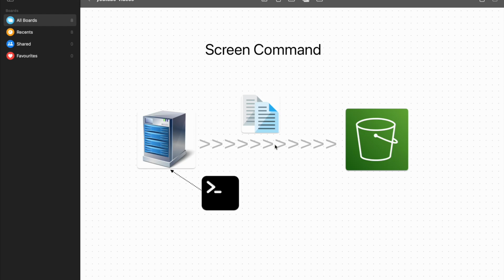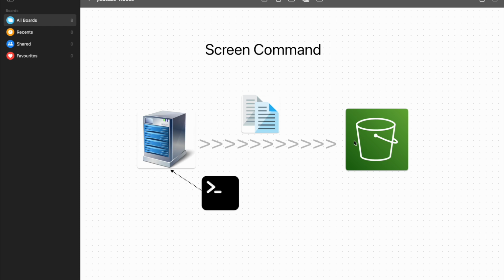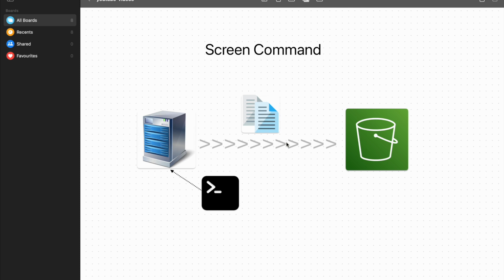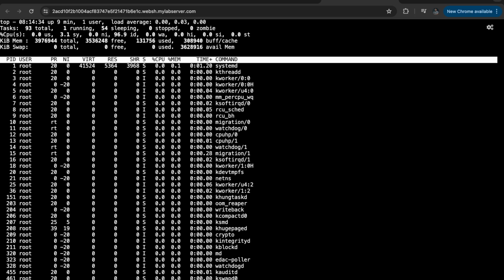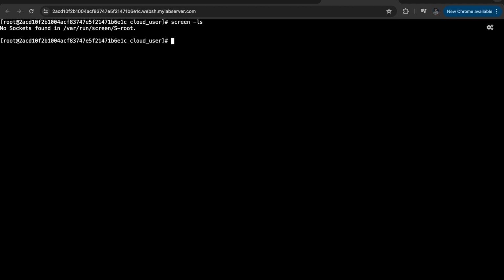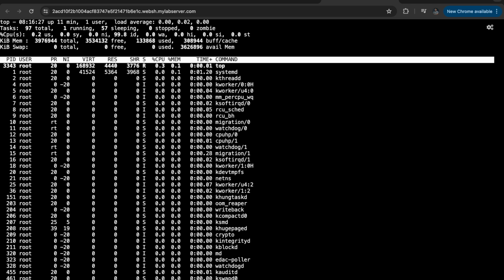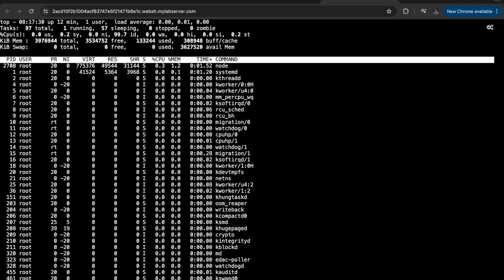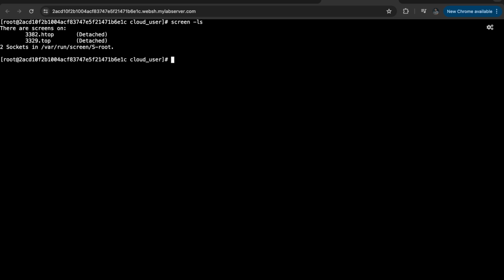Linux Screen Command | Ashiq Ummathoor